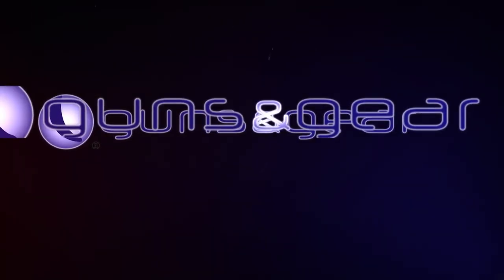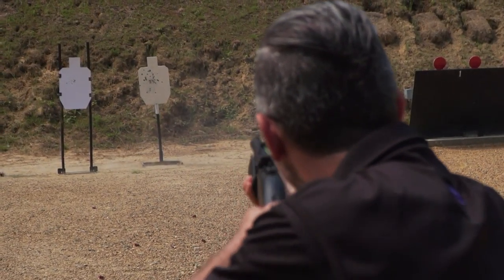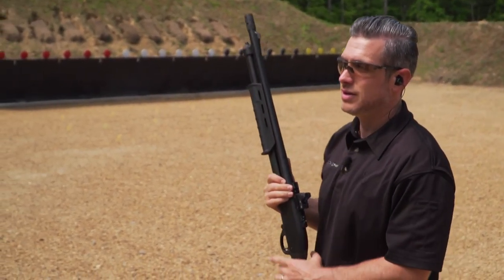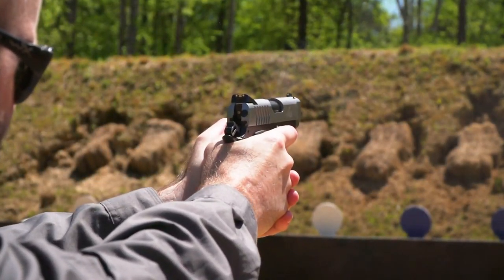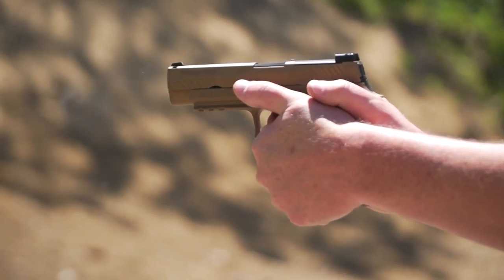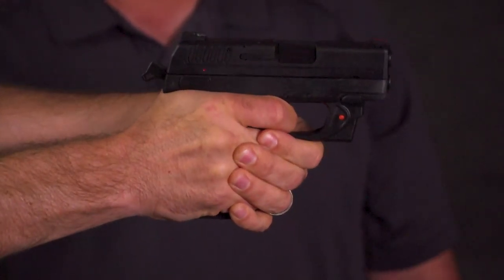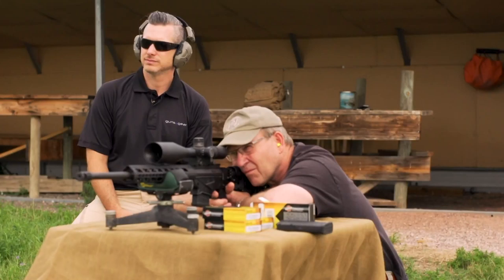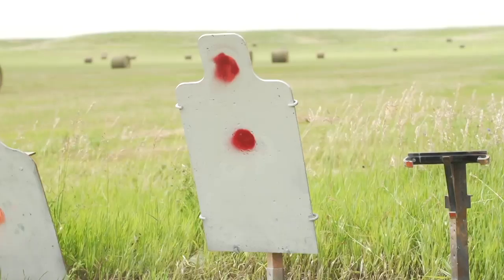Small but Fierce| Guns & Gear S10 Ep 9 Trailer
In this episode of Guns & Gear: We're shooting Aguila Ammunition minishell and shotshell field loads, Ruger's SR1911 Officer, the M17 from SIG, Springfield Armory's XD-E, Crimson Trace's Rail Master Universal Tactical Light, and 6.5 Creedmoor ammo from Black Hills Ammunition.

Catch this episode on the Sportsman Channel on Wednesday at 2:00 PM Eastern, Thursday at 8:30 PM and 11:30 PM ET, Friday at 2:30 PM ET, and Sunday at 5:00 AM ET on DirectTV Ch. 605, DISH Network Ch. 395, AT&T U-Verse Ch. 642.